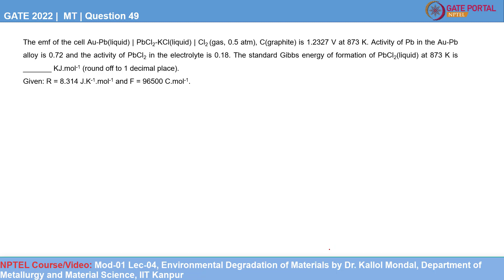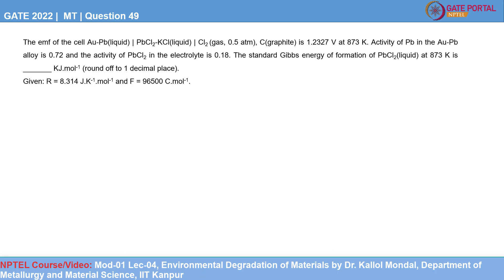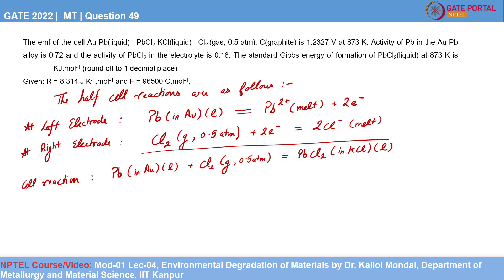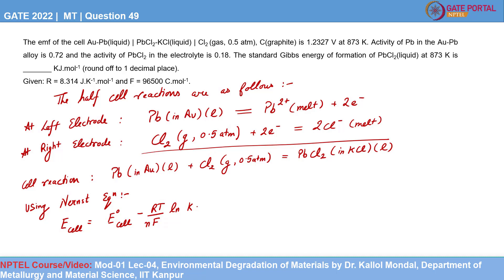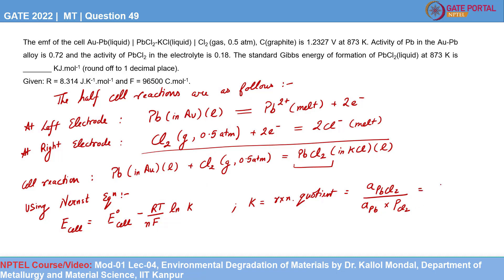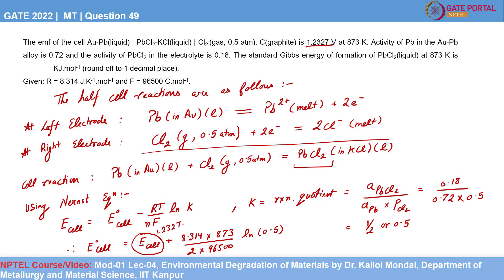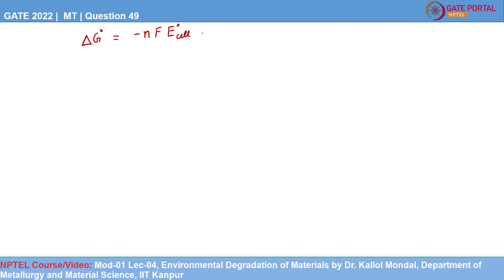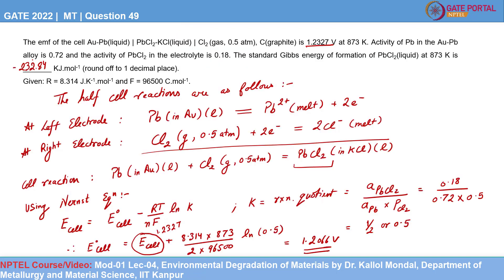Q49 MT 2022